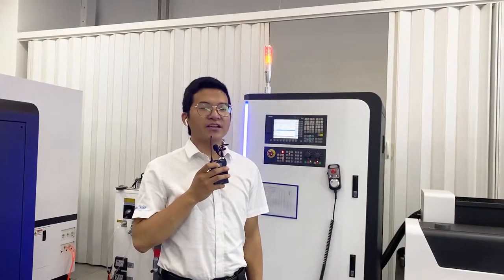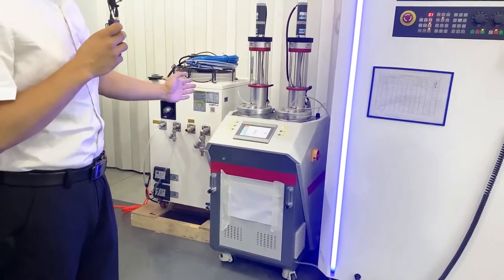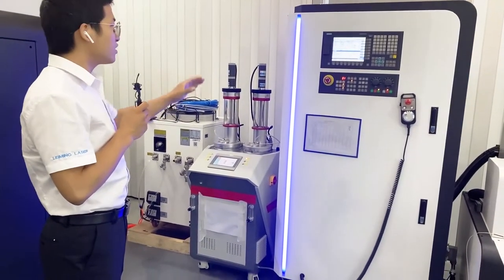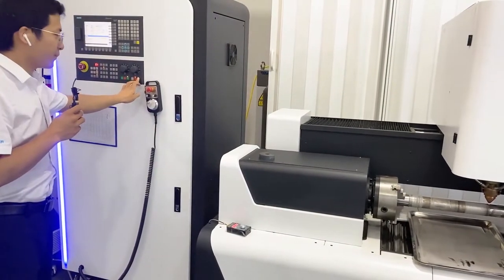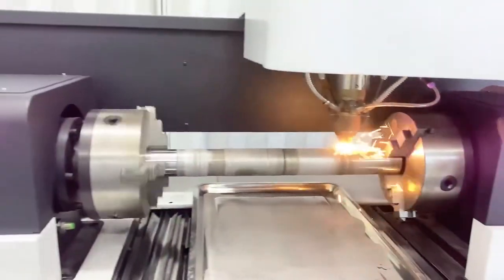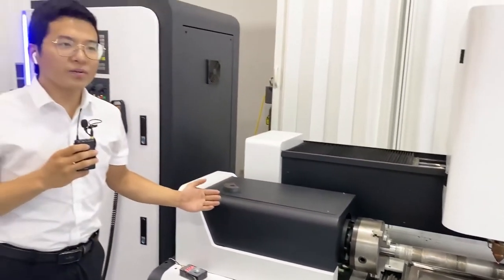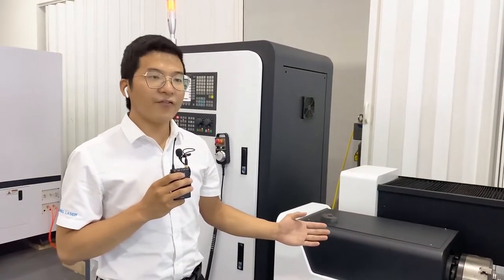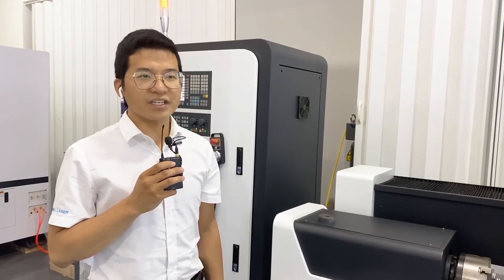SENFENG Laser Cladding Machine SF-RF1500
Sf-rf1500 CNC laser cladding equipment is a high-speed laser cladding independently developed by SENFENG. Using Siemens CNC machining system, which can achieve four-axis linkage. Repeated positioning accuracy up to ±0.01mm. The hardness of cladding layers can be adjusted according to customer’ s requirements. It can repair wear, corrosion, breakage, scratches, scratches, casting defects of various mechanical equipment. Cladding various metals, non-metallic materials such as tungsten carbide and ceramic powder.The surface of the substrate can be modified by acid and alkali - resistance, heat resistance and wear resistance.